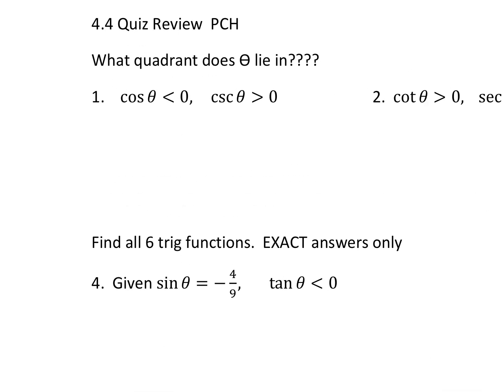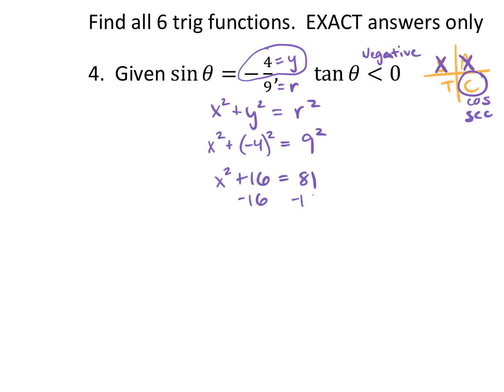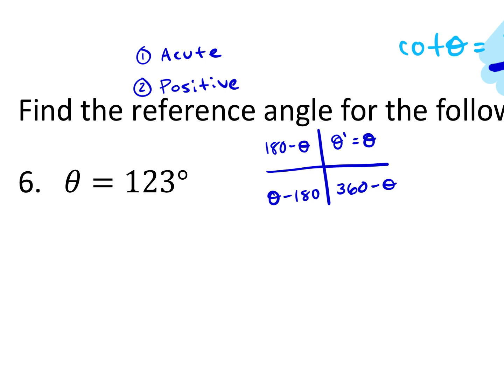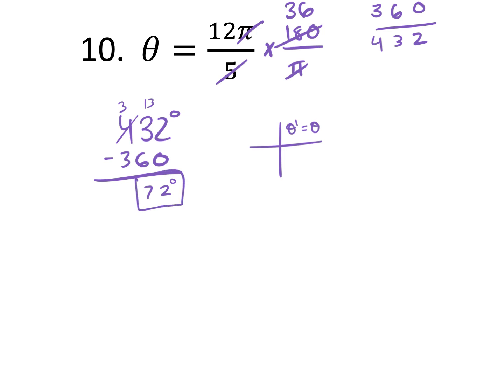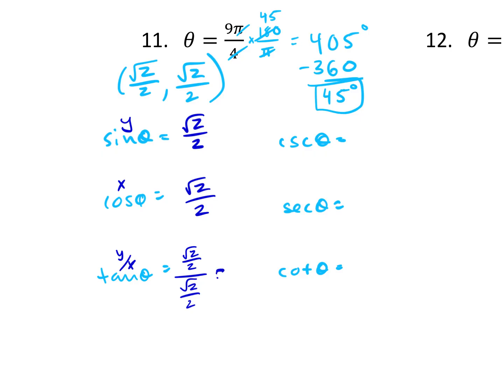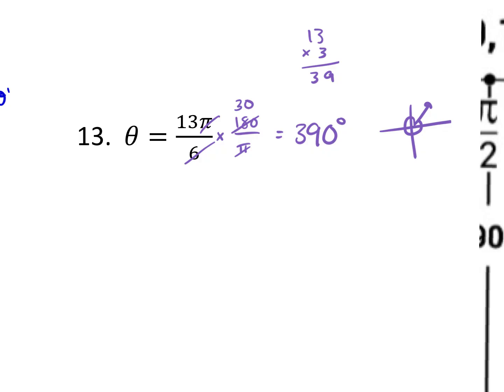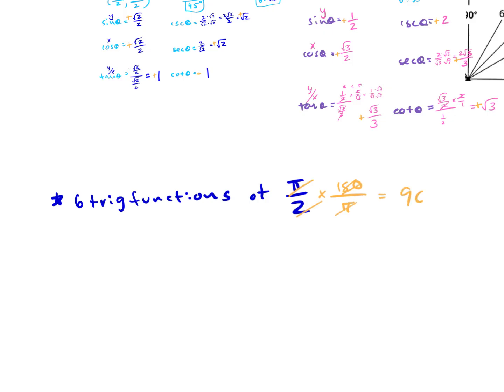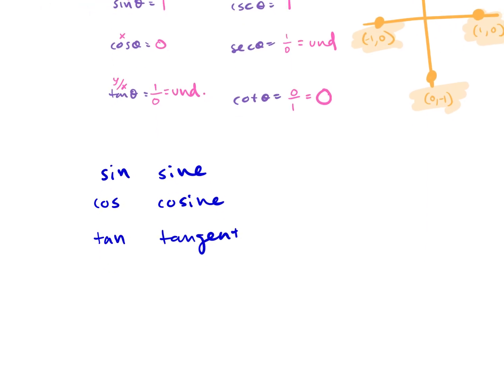11.12 PCH 4.4 quiz review